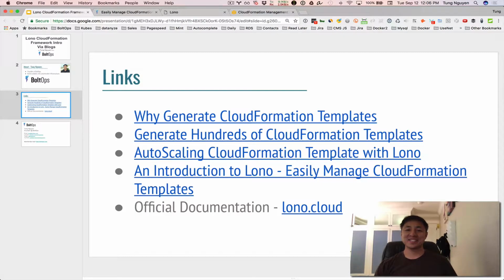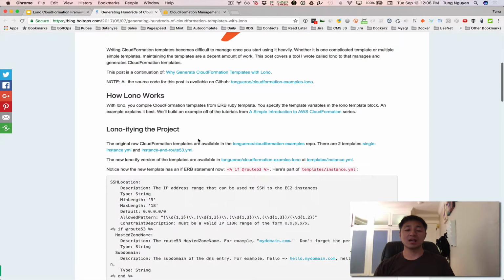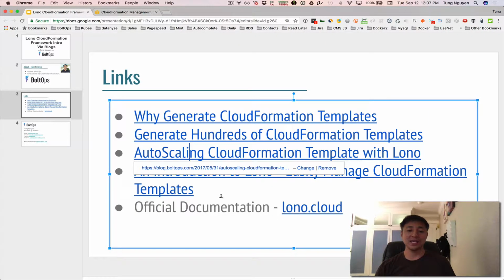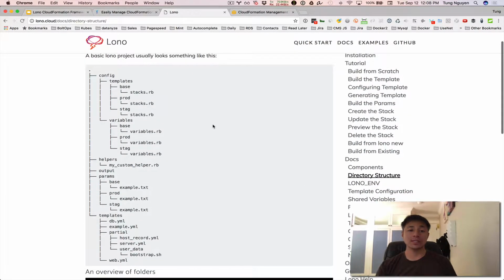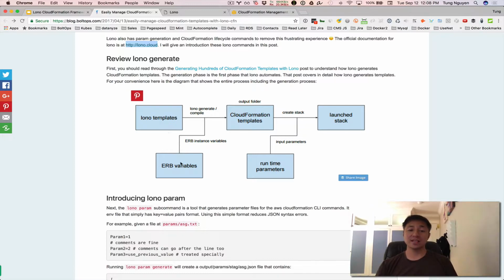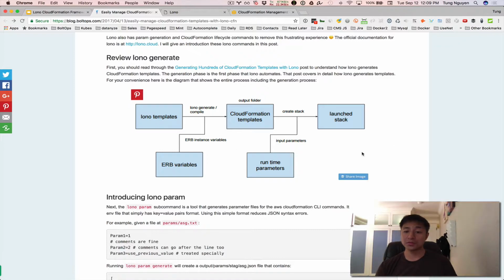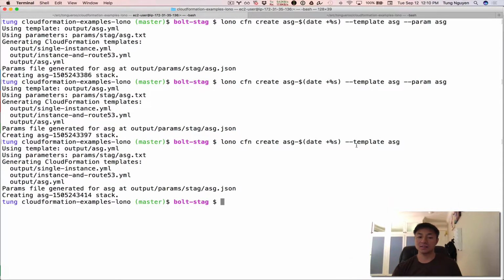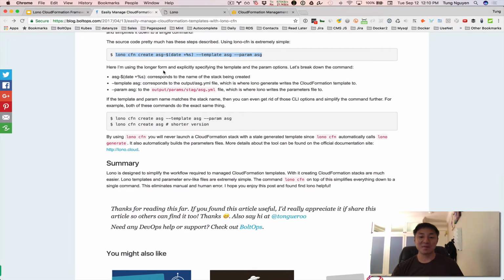Lono CloudFormation Framework Intro via Blogs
This is an introduction to the Lono CloudFormation Framework.  It provides an easier way to create and manage CloudFormation templates.  It automates the mundane parts of the CloudFormation development workflow process so you can focus your time and energy on the CloudFormation template business logic.